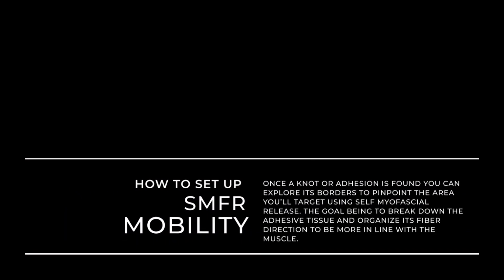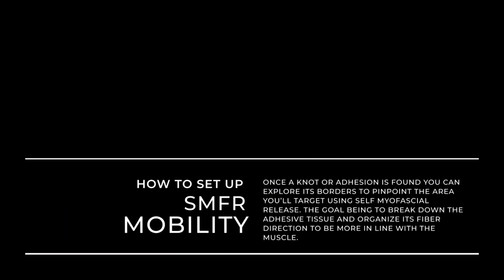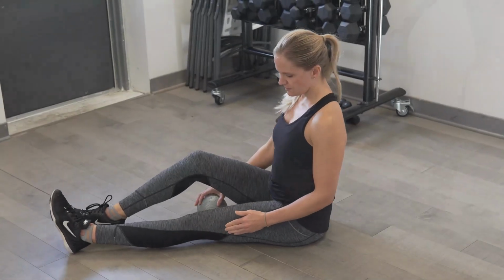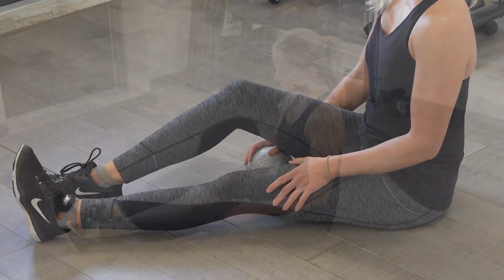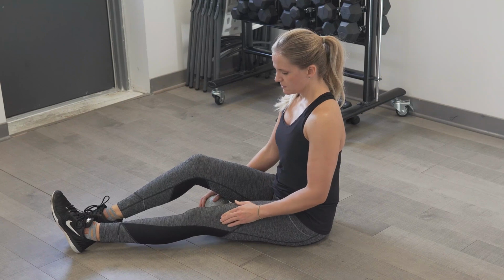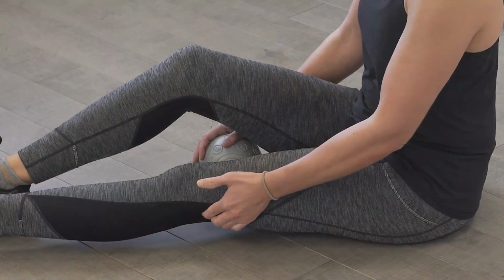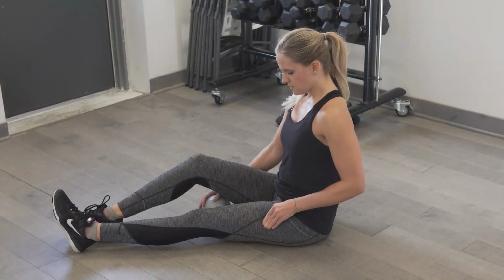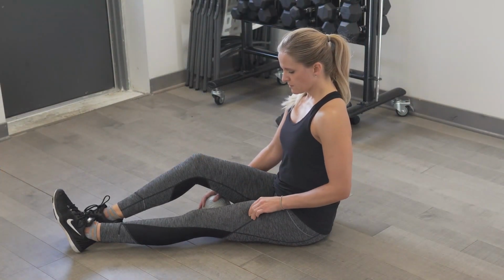HowTo Improve Mobility Flexibility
Unlock Your Hip Flexors Revamped For 2021

Feel Good Knees For Fast Pain Relief, High Converting Pain Relief Product For Knees.

Anabolic Running, Get 3 Of CB's Hottest Men's Health & Fitness Offers Including Two Brand
New $$$ Monsters Anabolic Reload & Anabolic Sleeping.

Funny personalised mug phrases.

Fiverr link, Get $100 on your first order.